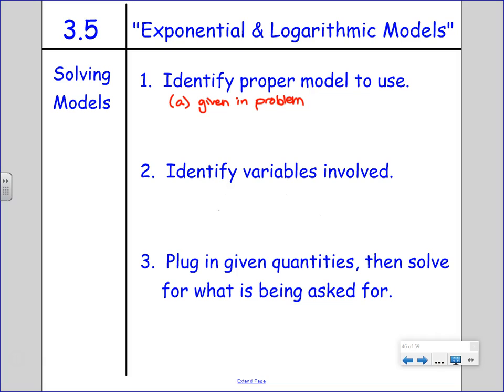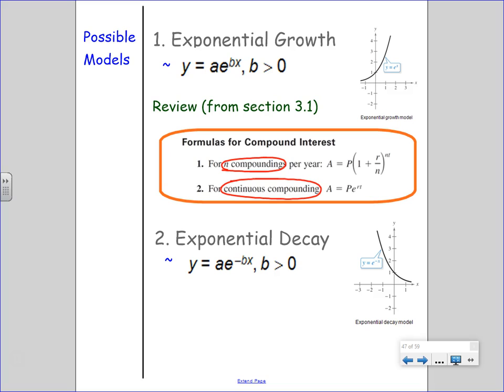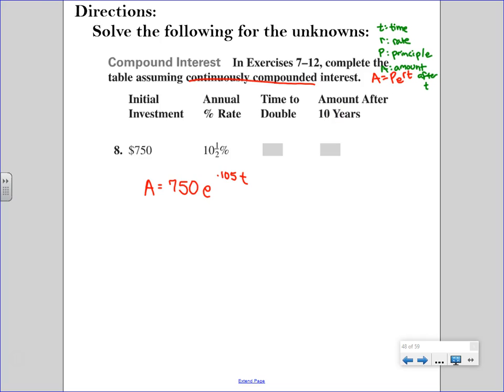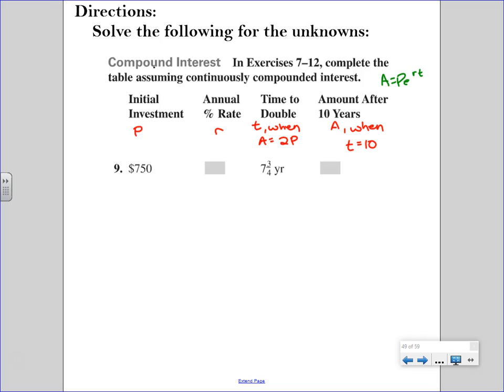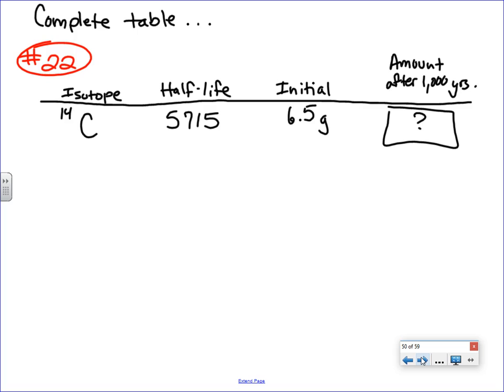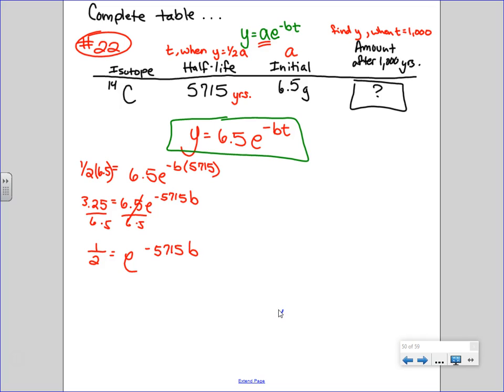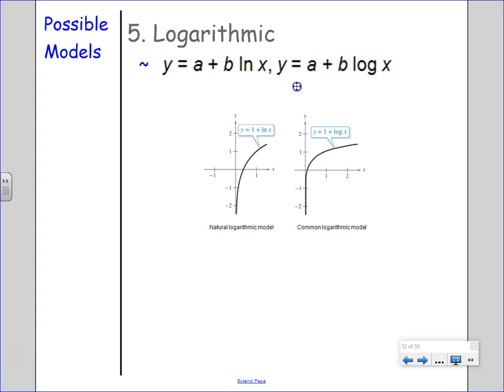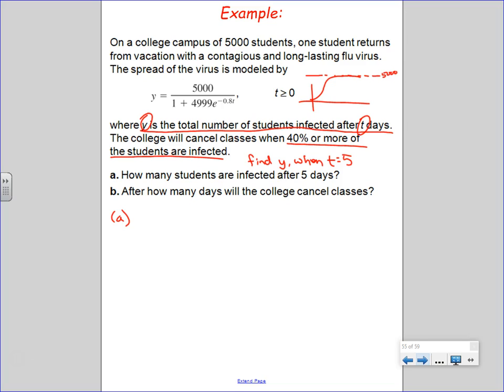Precalc 11 01 16